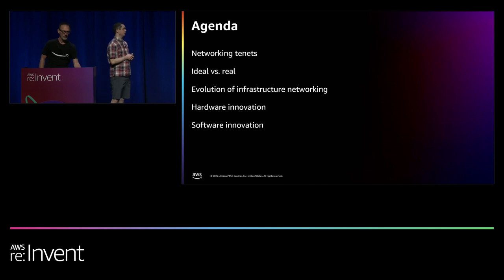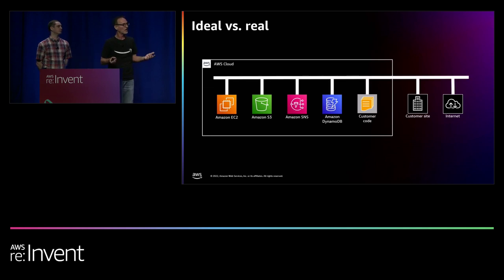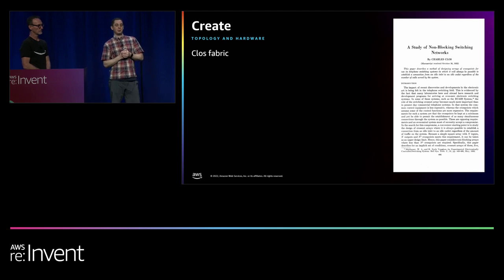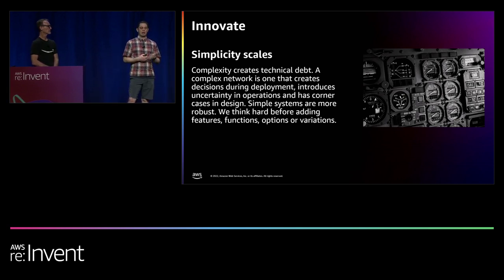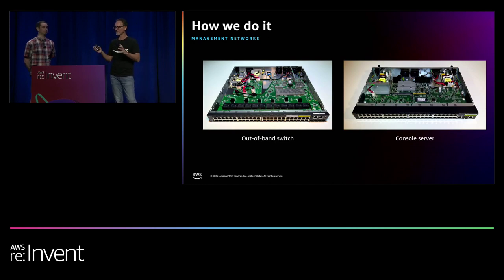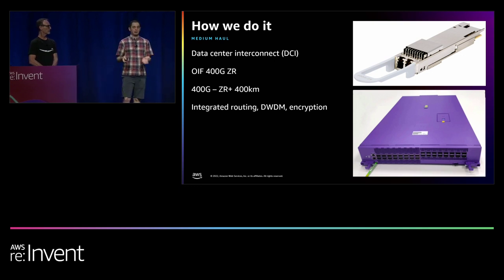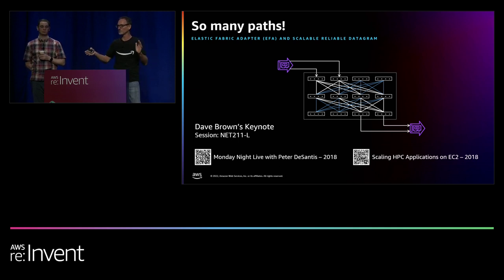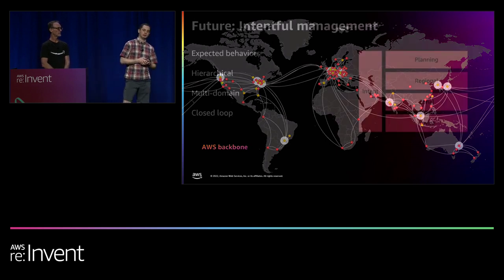AWS re:Invent 2022 - Dive deep on AWS networking infrastructure (NET402)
Since the launch of AWS, our networking teams have had one goal: making a network so secure, reliable, and performant that our cloud customers don’t have to worry about it. In this session, hear from principal AWS networking engineers as they talk through their journey of innovating to build a highly available network at internet scale that serves 245 countries and territories around the world today. From designing and building custom hardware and software, to developing the resilient systems which operate the network, discover what goes into making sure the AWS network is ready for all of your workloads.